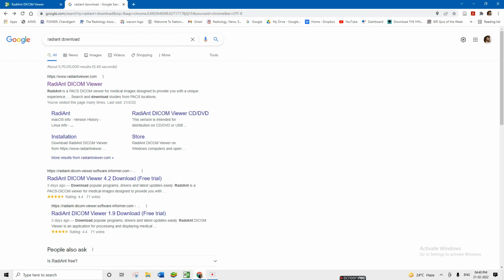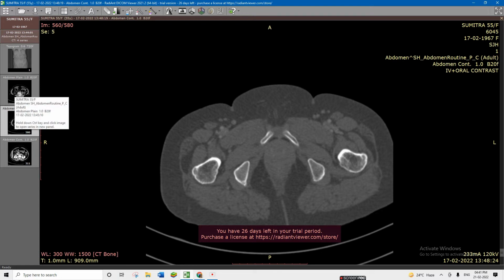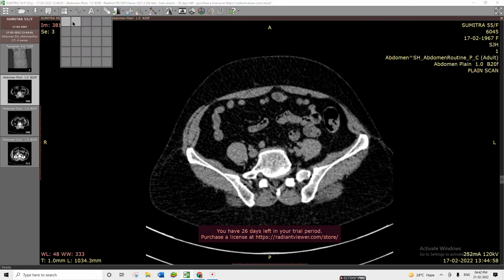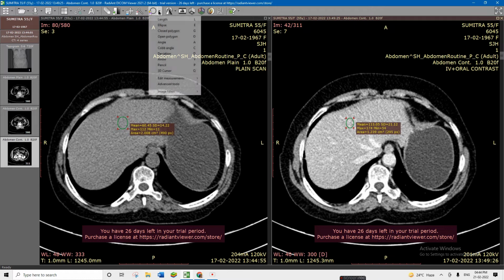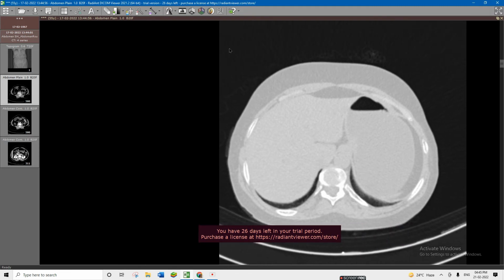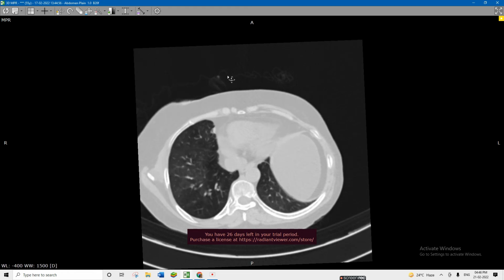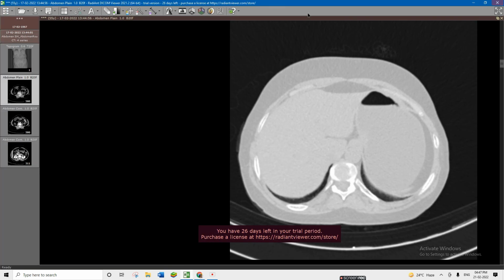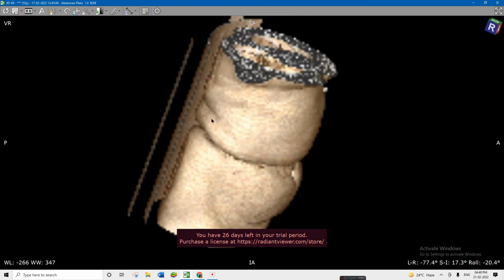How to use RADIANT Dicom viewer? I Radiology Basics I Dr Anuj Aggarwal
Brief review of using "RADIANT" free dicom viewer for windows laptops and dekstops for new clinical Radiologists and non radiology clinicians.